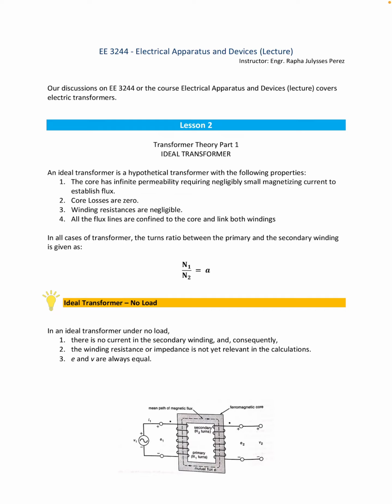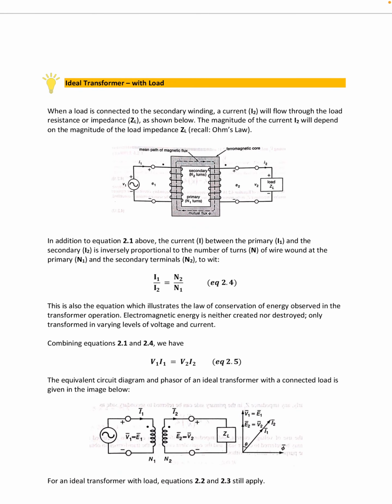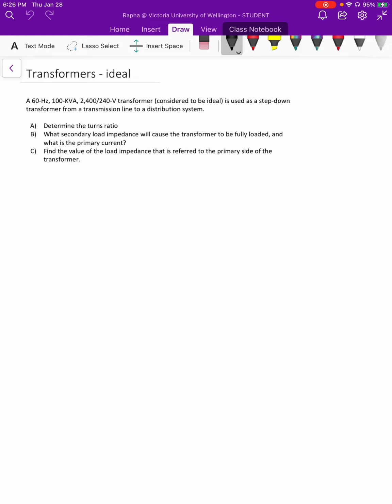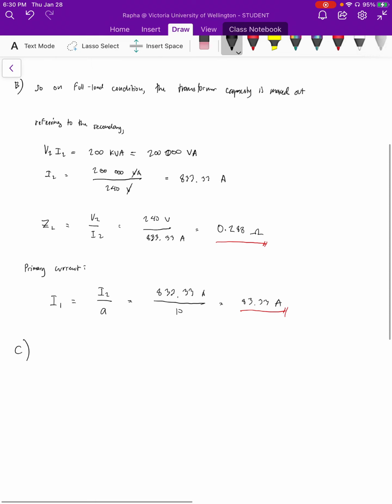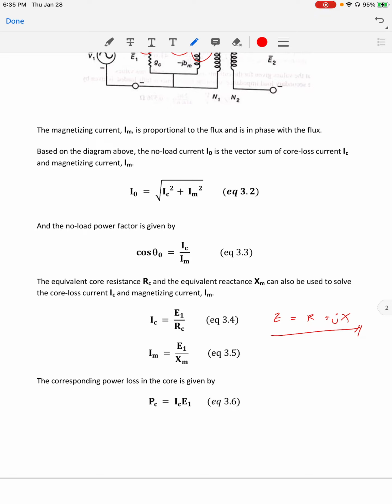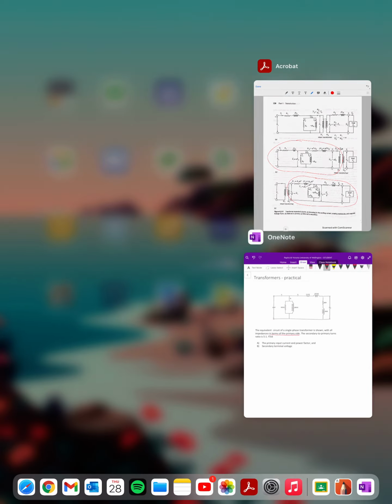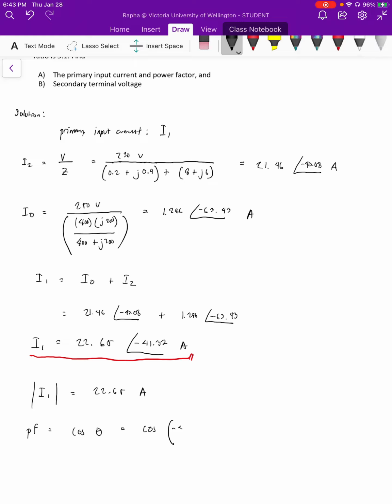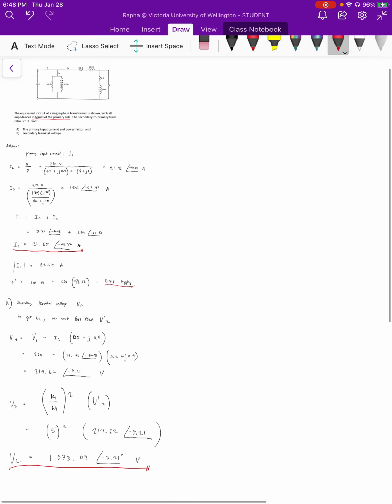Transformers Ideal and Practical (EE 3244)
This lesson talks about the basics of transformer theory, both ideal and practical transformers.